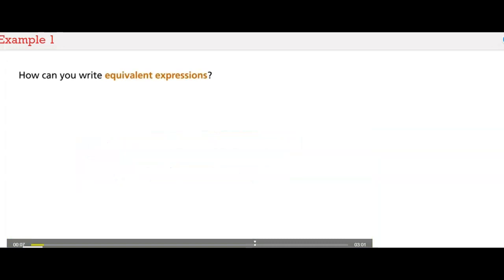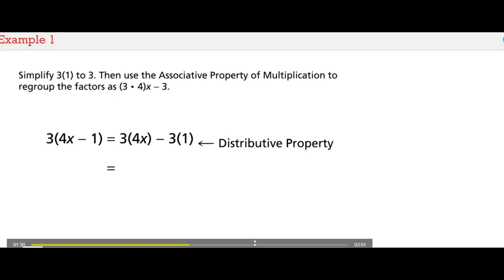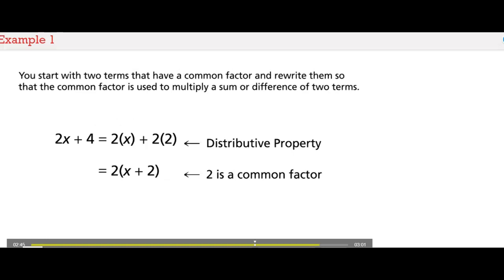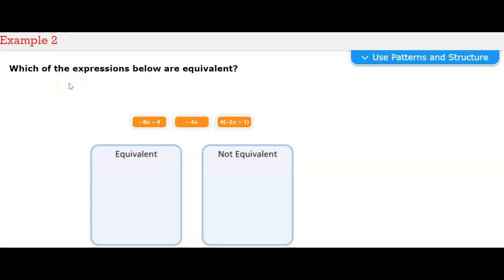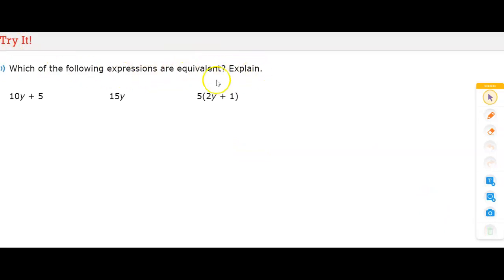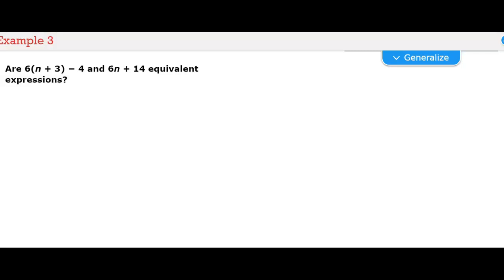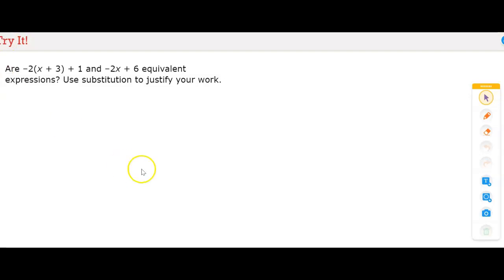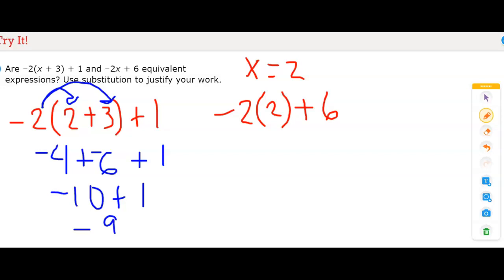3-6 Apply Properties of Operaions: Algebraic Expressions